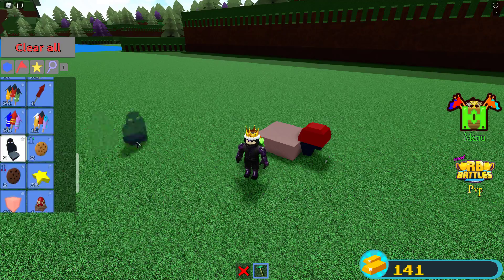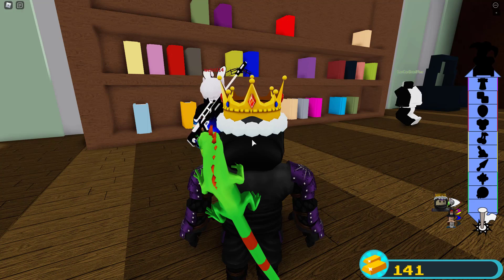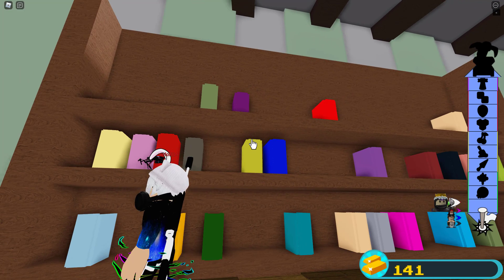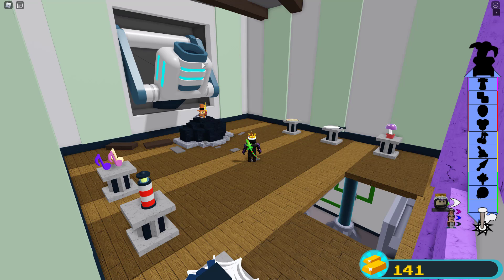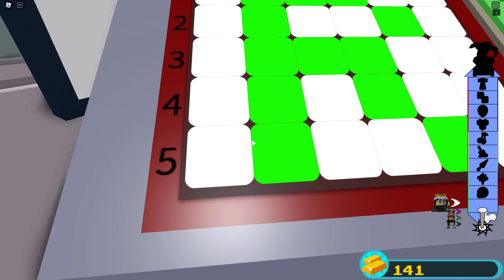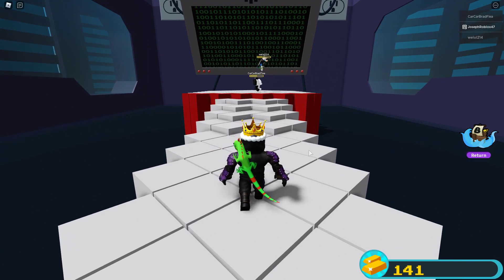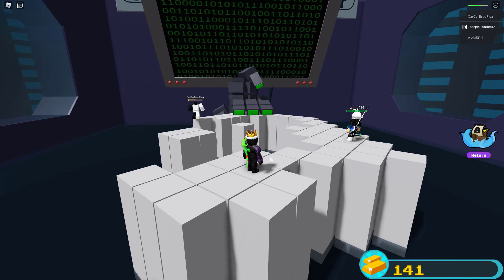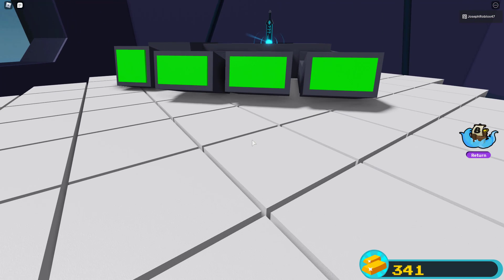*EVENT* HOW TO GET RUSSO'S SWORD OF TRUTH in RB BATTLES 2020! Roblox Build a Boat For Treasure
► Roblox Build A Boat For Treasure! | EVENT RB BATTLES SWORD

► Play the Roblox game: Build A Boat For Treasure